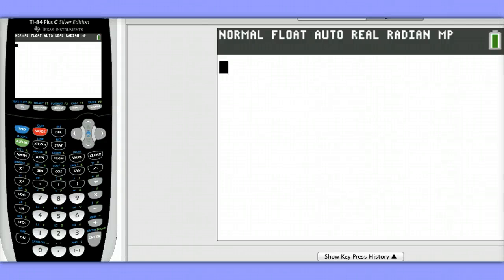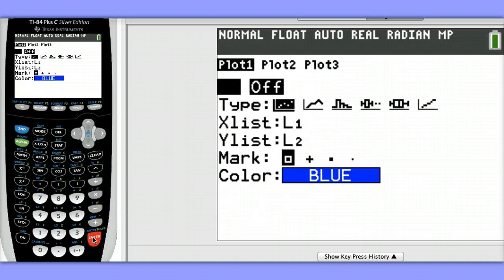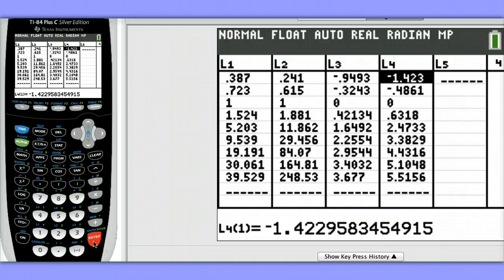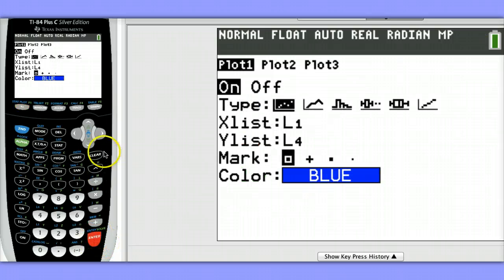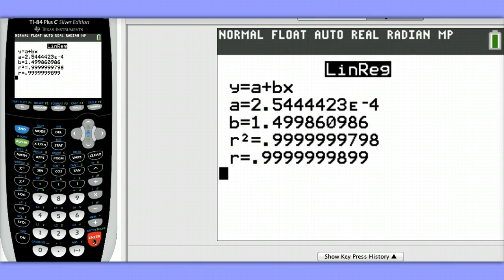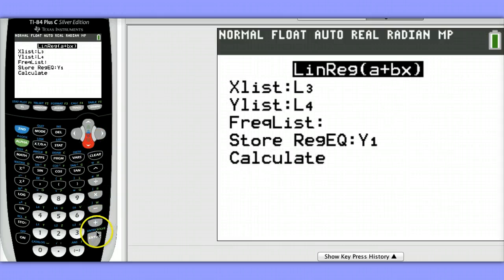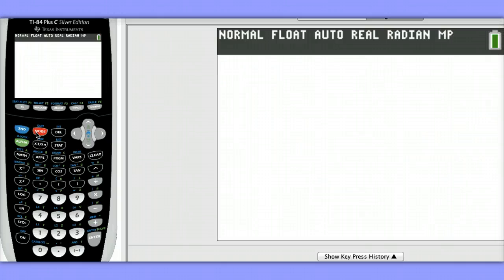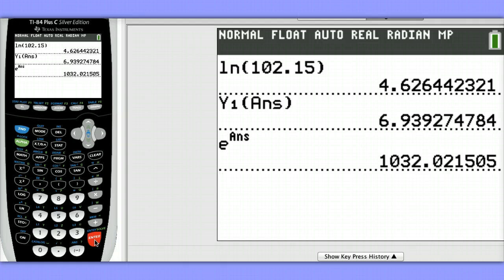Transformations for Linearity on Ti 84